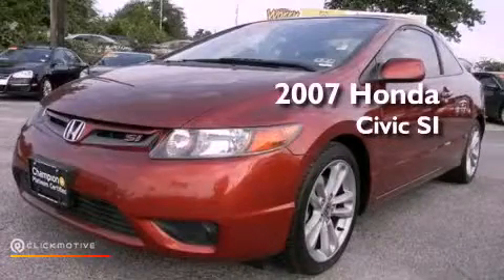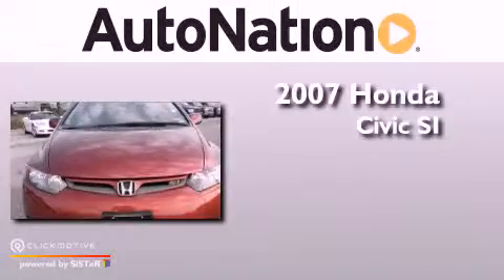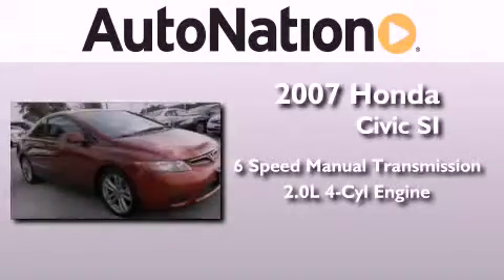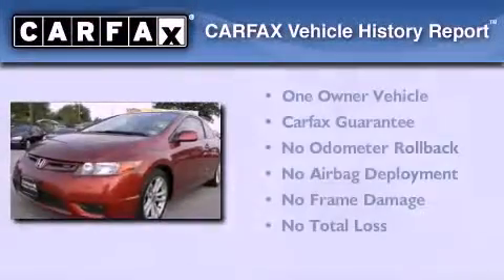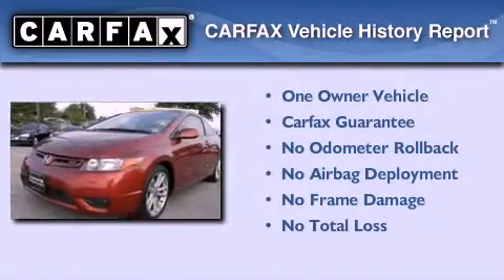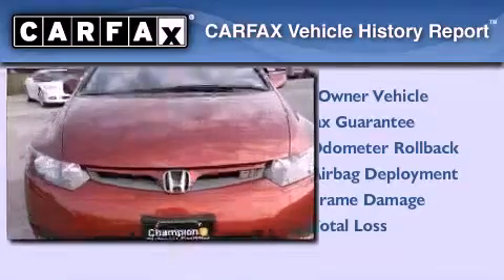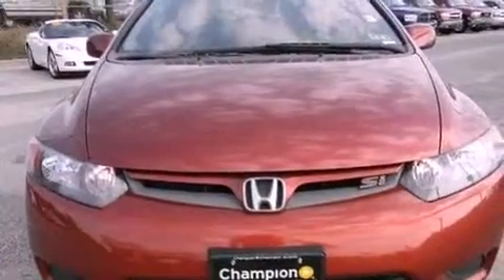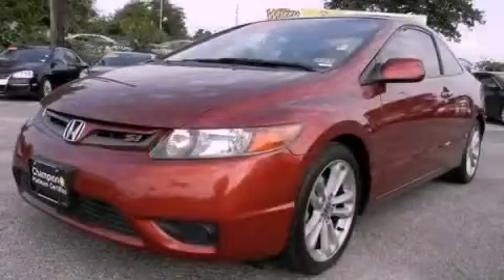2007 Honda Civic Si Houston Texas 77034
Year : 2007
 Make : Honda
 Model : Civic Si
 Engine : Gas I4 2.0L/122
 Trans . : Manual
 Exterior : Maroon
 Miles : 68,833
 Interior : Black